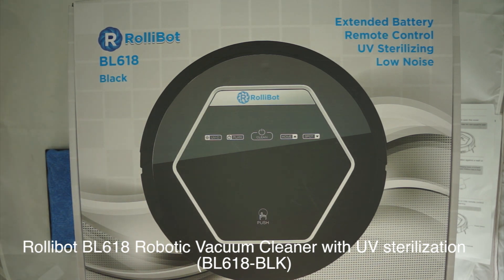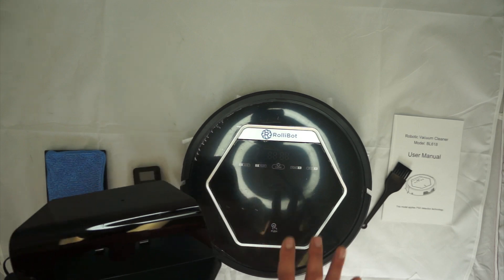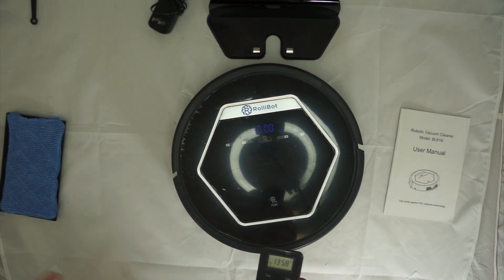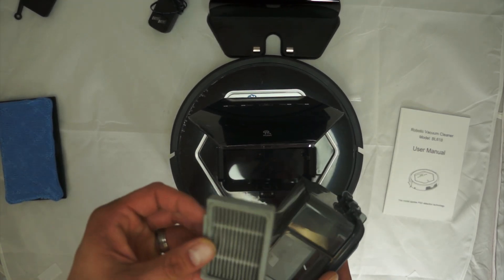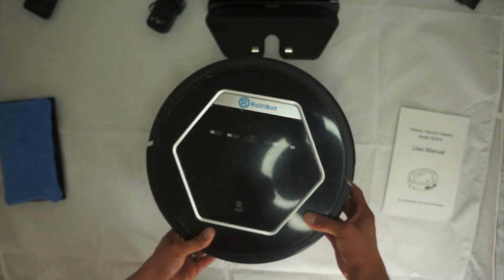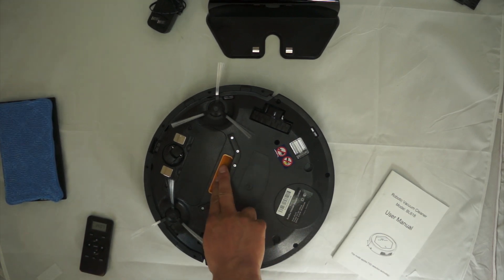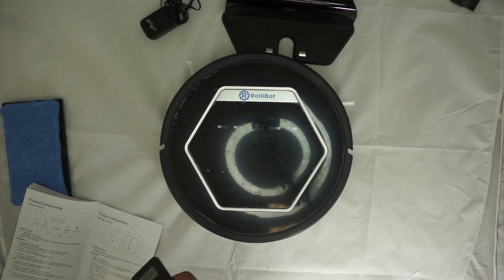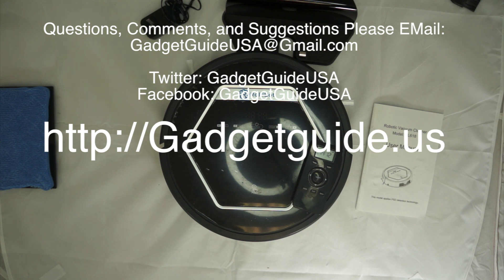Product Review: Rollibot Robotic Vacuum Cleaner with UV Sterilization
This is my review of the Rollibot. It is an automated robotic vacuum with mop attachments and includes UV sterilization. This was a really neat product and functioned extremely well.  I really enjoyed making this review as my kitchen floor has never been cleaner :). It sweeps and UV sterilizes automatically every day at the time I set. It can also mop if you wet down the pad and attach it to the Rollibot. The attachment process was really easy, basically just went down the pad with your chosen solution and it plugs right in to Rollibot. At half the price of the Roomba, this is definitely a value-oriented choice for robo-cleaning kitchen/bathroom/hardwood/tile/linoleum floors.
It was extremely easy to set-up (less than 5 minutes) and includes different modes for many situations. The modes worked very well even though I generally used the auto cleaning mode for my day-to-day cleaning tasks. However if you have a specific scenario, than it has modes for you to play with. I love extra options (even when I didn't need them!).
I also tested it on Berber carpet. It is not designed for carpet but worked really well anyway. I wouldn't suggest it for use on carpets but I was just putting the product through the paces and was impressed! Even after vacuuming with a standard upright vacuum (older Dyson) it still went and picked up an amazing amount of lint and dirt.
It came with two replacement brush-heads (4x total) and a replacement HEPA filter for the waste-canister.
Overall this gets a thumbs-up from the gadgetguide!
I will be reviewing Iphone, android, and windows phone accessories as well as motherboards, cases, Bare bone combo's, video cards, gaming accessories, and anything technology related!
I have a passion for gadgets, gizmos, and anything I can disassemble!

Friend Me On FaceBook: GadgetGuideUSA

If you ever have any questions, comments, suggestion, or requests for me to review a specific product please let me know at:

Thank's for watching, I look forward to seeing you next time!